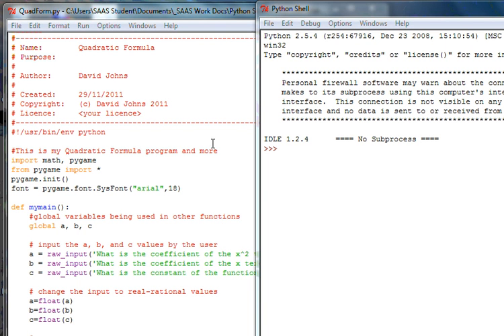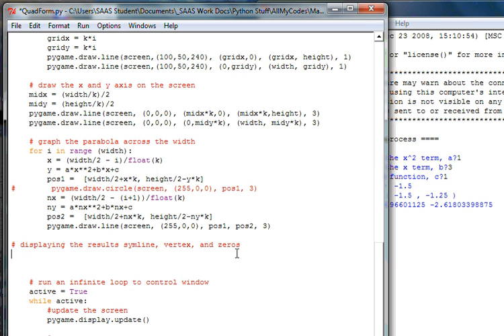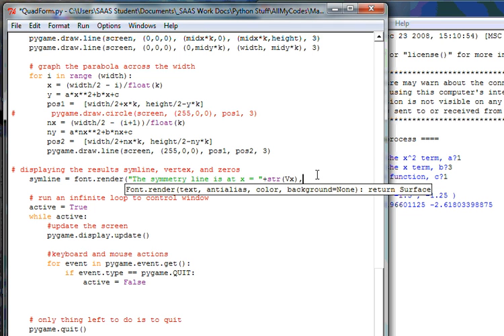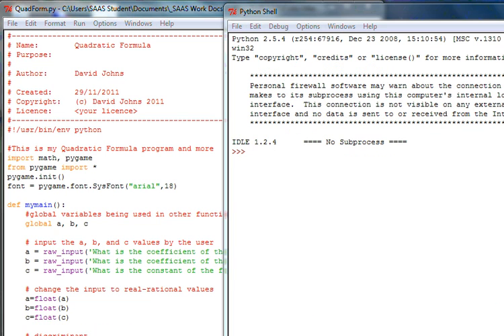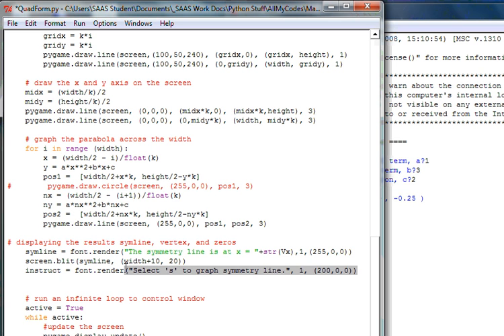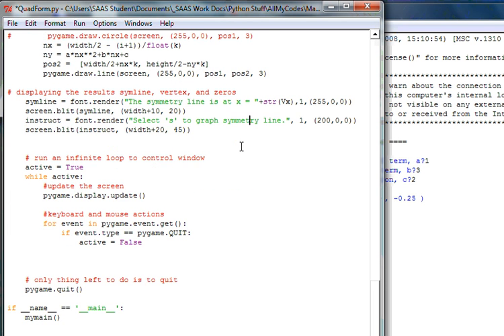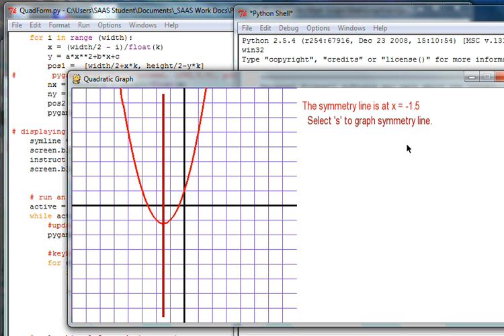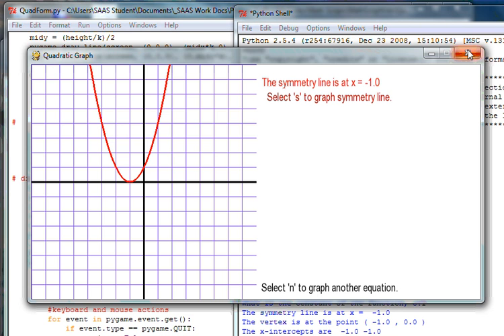Python-Pygame Lesson Quadratic (part 7) Solver and Grapher